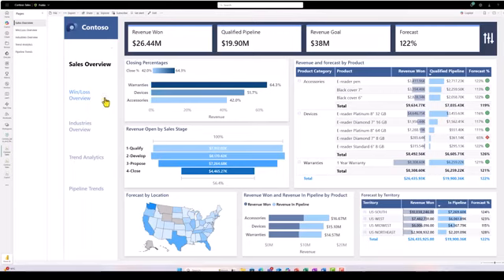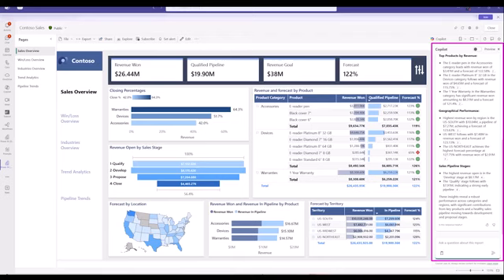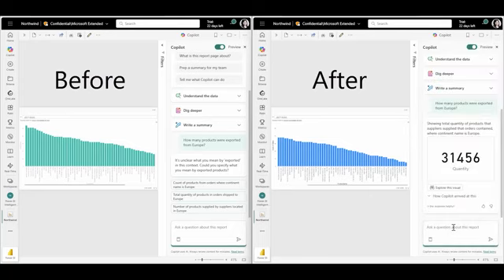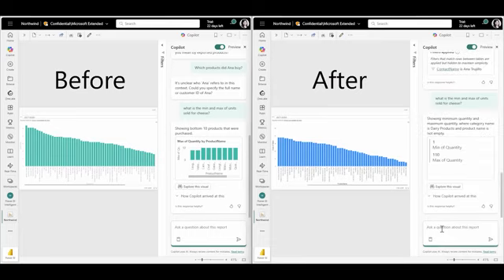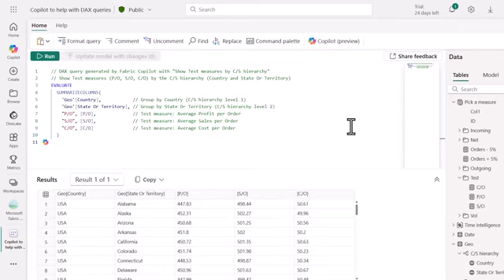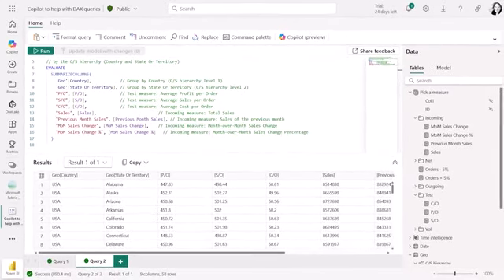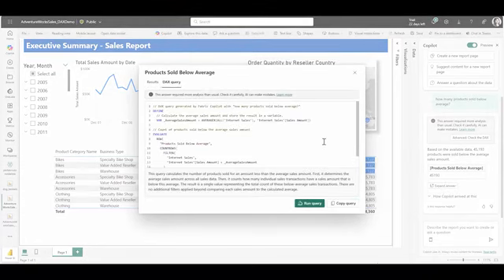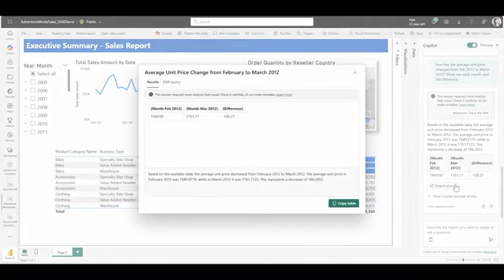Power BI Demo - Copilot and AI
00:00 Intro - Patrick
00:37 Get a Copilot summary from your Teams message with a single click - Efrat Mininberg
02:15 Improved language understanding for data questions - Rosie Levasseur
04:37 Write DAX queries with Copliot - Zoe Douglas
06:05 Ad hoc calculation support for data questions - Rosie Levasseur